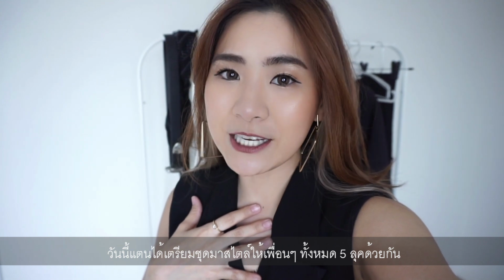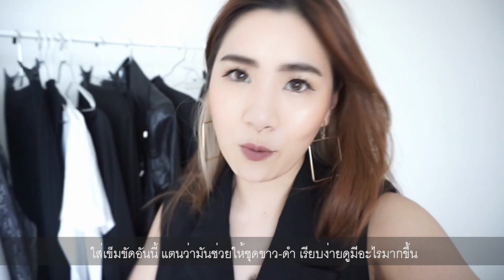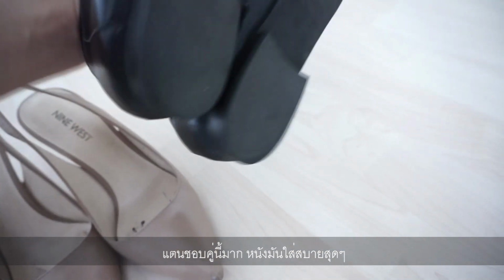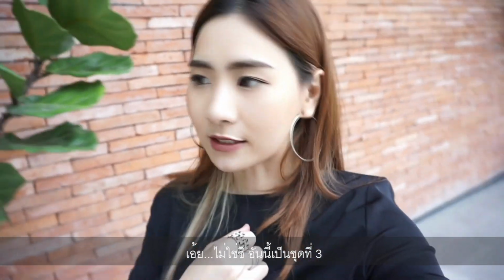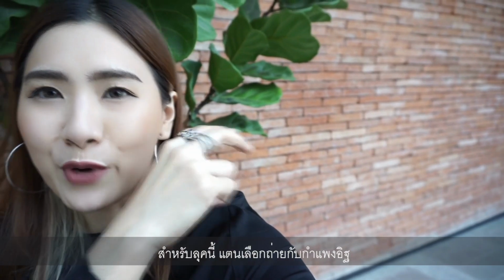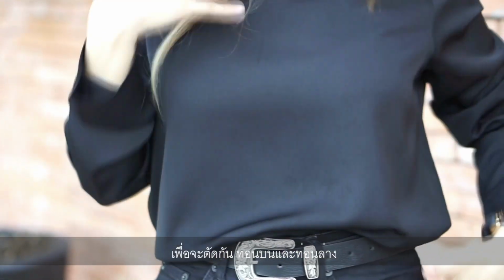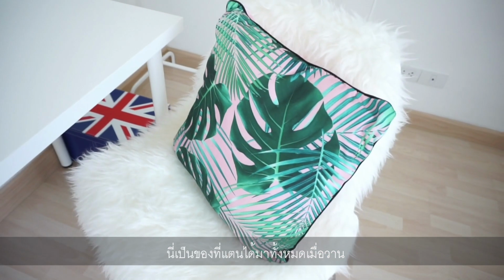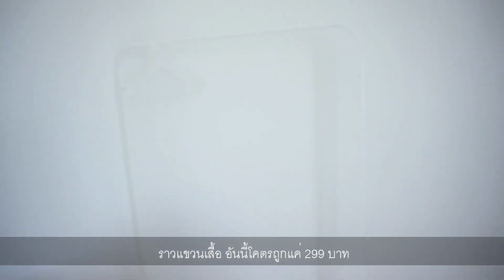MONOCHORME LOOKBOOK + VLOG | แต่งตัวโทนสีสุภาพ (ENG) | WEARTOWORKSTYLE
This video is quite different because I did combine 2 style of video Lookbook + Vlog into one video. The reason I do this because I love watching Vlog but I also enjoy Lookbook video so why not just put this together. Let me know what guys think?? Anyway hope you enjoy ^^

ฮัลโหล...สาวๆอย่าเพิ่งงงนะ ว่าสรุปอันนี้คือวิดีโออะไรกันแน่ จะ Vlog หรือจะ Loobook จริงๆก็ทั้งสองอย่างเลยแหละ คือโดยส่วนตัวแตนชอบดู Vlog และก็ชอบดูสไตล์การแต่งตัวด้วย แตนเลยรวมมันไว้ด้วยกันซะเลย

- อยากรู้ว่าสาวๆคิดยังไง ชอบวิดีโอแบบนี้มั้ย หรือแยกกันดีกว่า ยังไงคอมเมนต์ไว้ได้นะคะ

LOCATION:
Starbuck Coffee Shop Bangkae
The Circle Ratchapruk
IKEA Bangna
Mega Bangna

Sony A5100